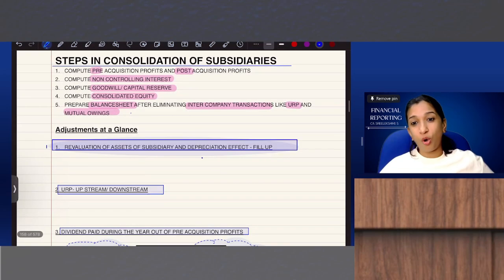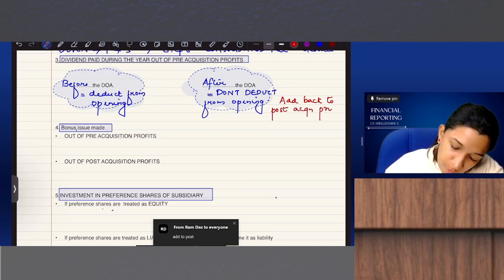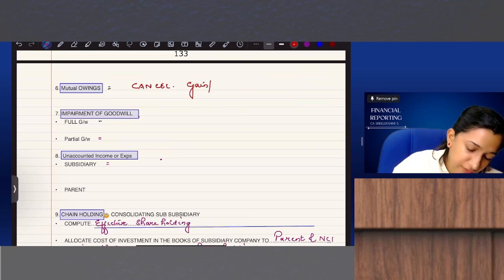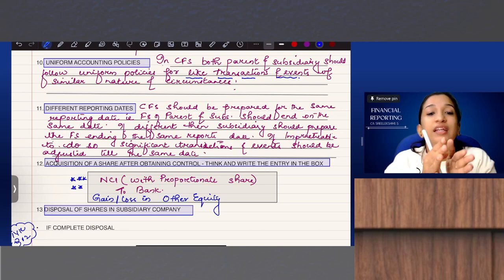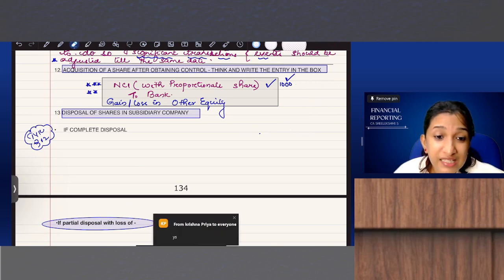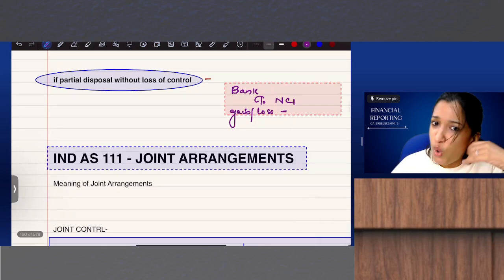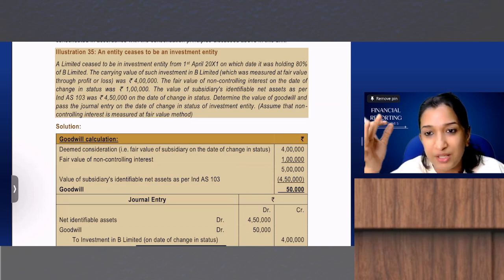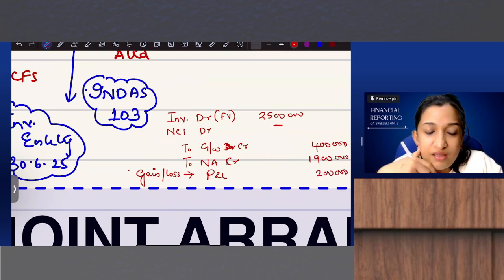CA FINAL| FR IND AS 110-CONSOLIDATION OF FS | ALL MAJOR ADJUSTMENTS AT A GLANCE | CA SREELEKSHMI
Dear students in this video All the major adjustments in Consolidation of FS of subsidiaries are explained.
Discussion of IND AS 111 & 28 are also uploaded. Links are given below